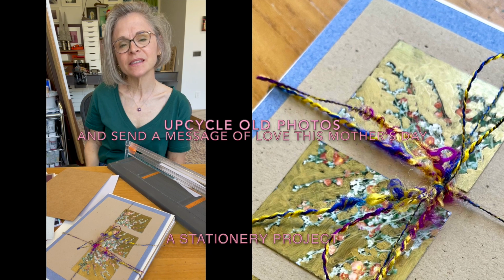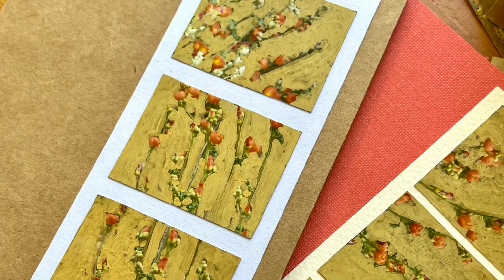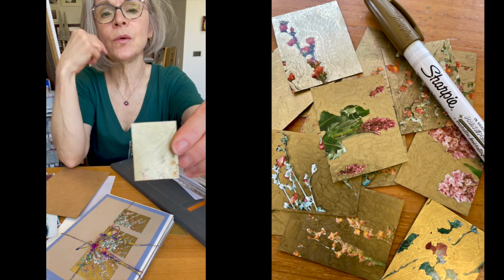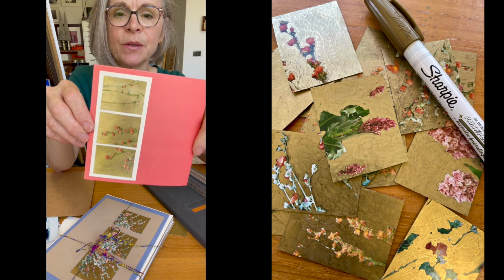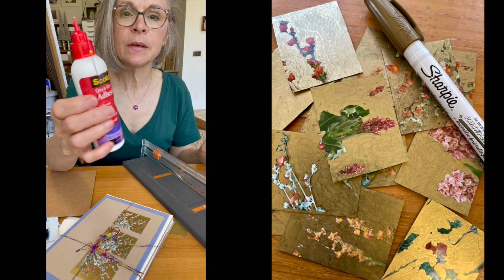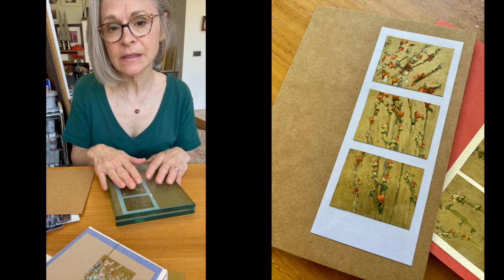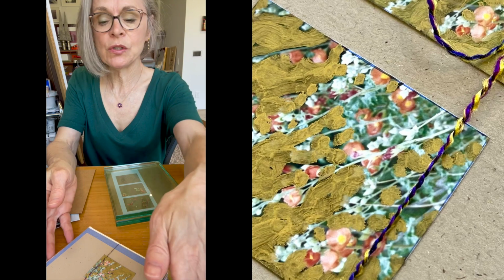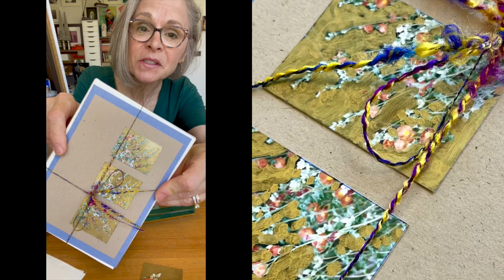Upcycle Old Photos and Send a Message of Love This Mother's Day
In this video I show how to use old photos of flowers and a metallic gold, Sharpie oil pen to make pretty stationery for Mother's Day.